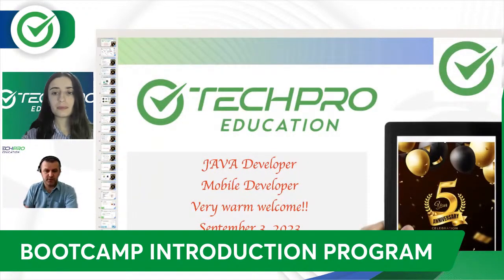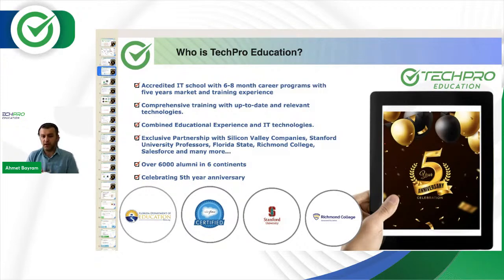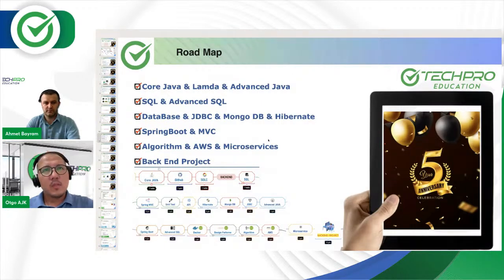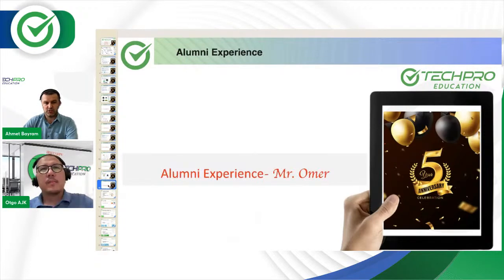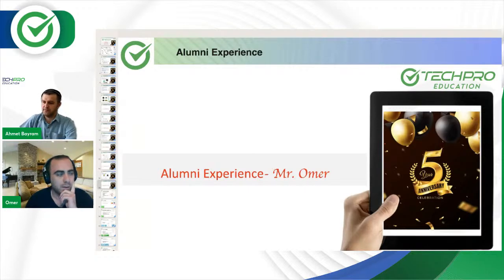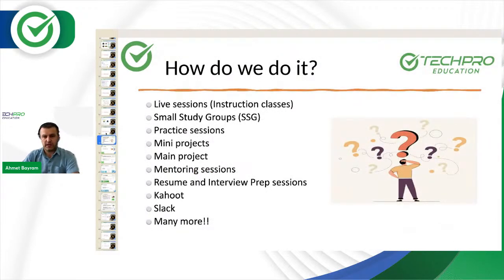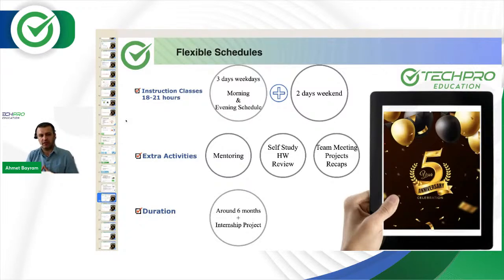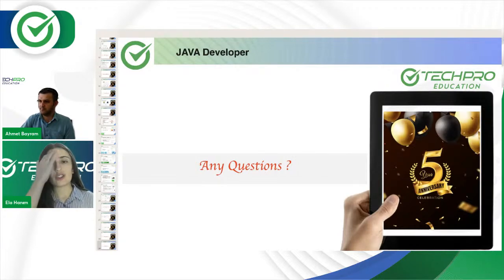Java Developer Bootcamp | Introduction Program | Techpro Education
Bootcamp | Introduction Program | Techpro Education
►Full Stack Java Developer
►Full Stack Mobile Developer
►Front-End Developer
►Back-End Developer
Discover new opportunities and surprises with us.
Looking for a lucrative career in top software fields? Our Java, Mobile, Backend and Frontend Developer courses start on September 16th!
At our intro event, hear about our course quality directly from a successful Java Developer graduate.
Mr. Bayram, our expert instructor, will guide the session with exciting updates.
Join us on for insights into our upcoming courses. This could be your career game-changer! Secure your place now!
As Techpro Education, maintaining the happiness of presenting you new product to achieve your career goal!
Our course where we will write new success stories with our trainees this term:mega:
We guide you to gain up-to-date technical skills, knowledge and professionalism in the IT field. We empower you to rise in your job and make an outstanding contribution to high-demand professions. We provide the right resources with the right methods using proven techniques. We offer our fully online, day/evening, weekday/weekend classes with live training. TechPro Education offers the best quality at the best price. We do not claim, we guarantee.
We offer all the training you need to start a prestigious new career in IT.